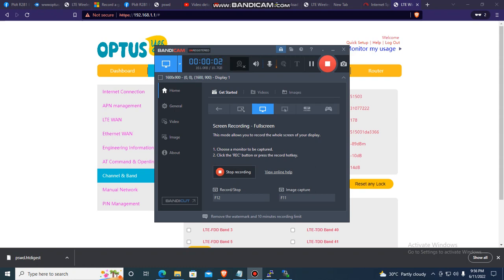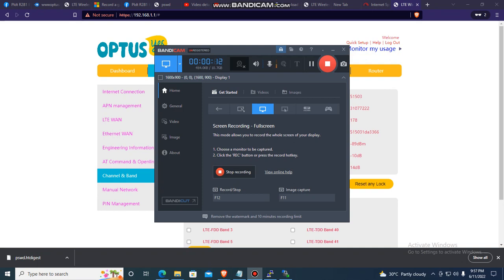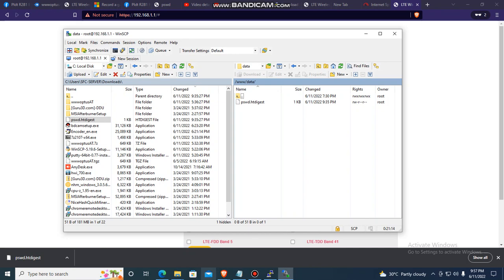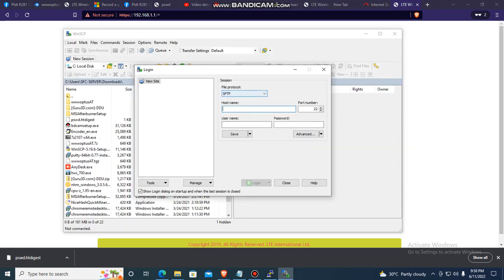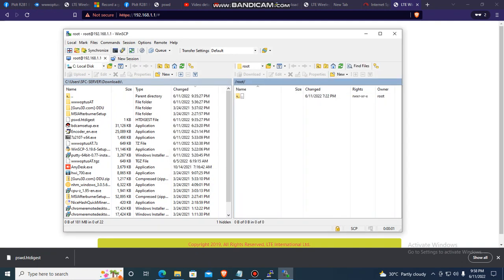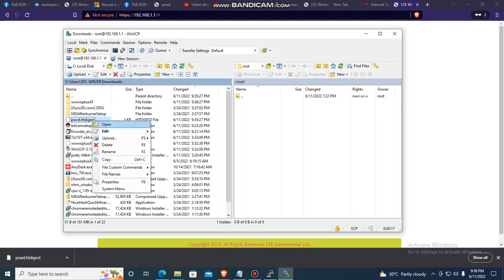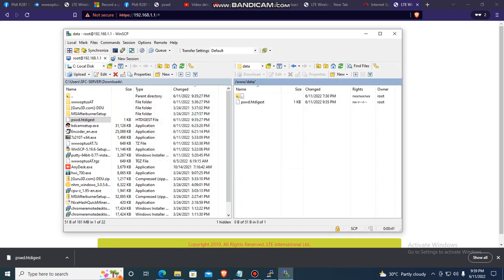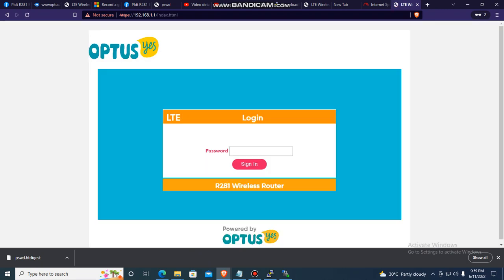r281 optus firmware part 2 default password smarbro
credits to sir rus and cris toffer